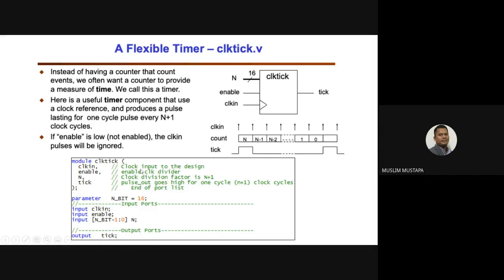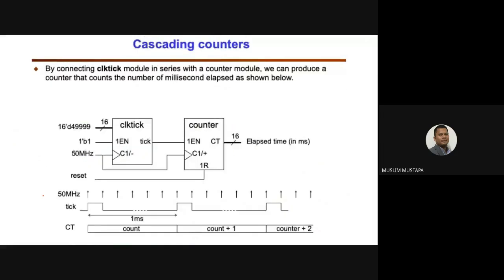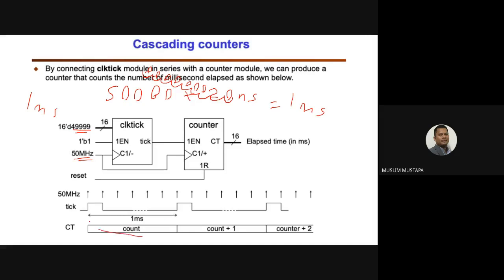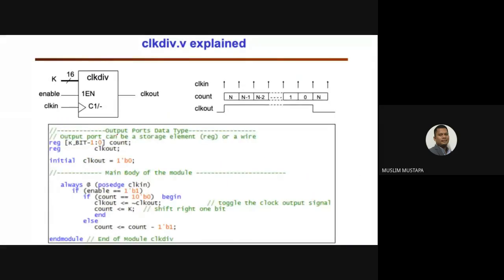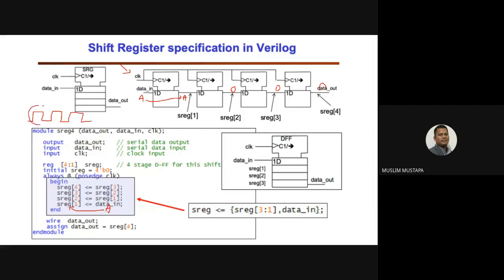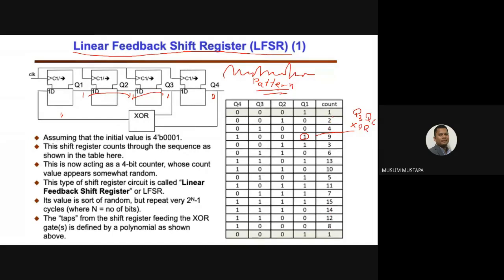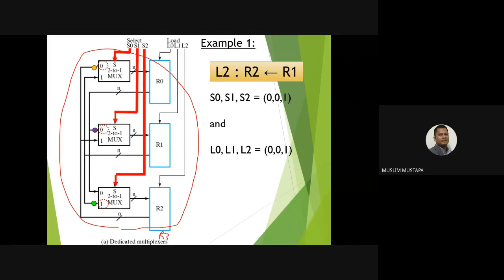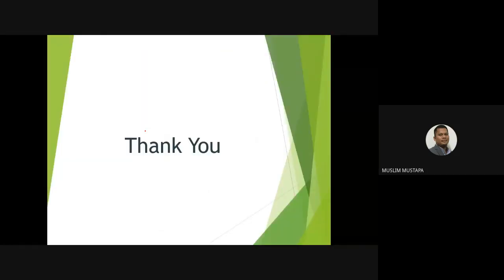Lecture Week 5: Counter, shift register and mux bus